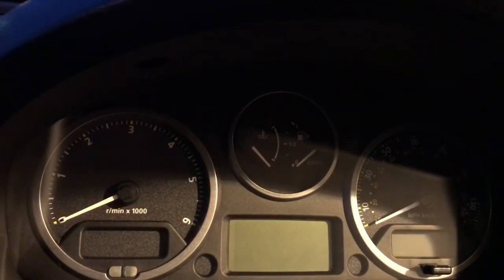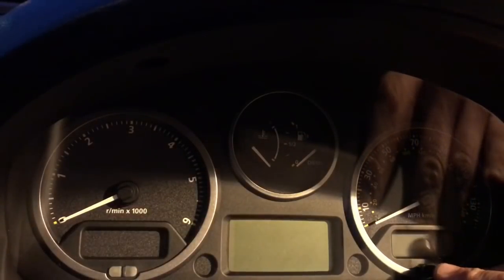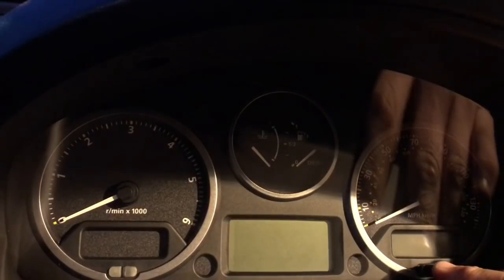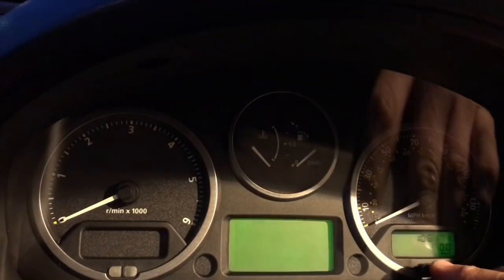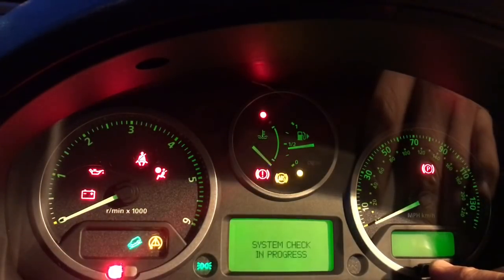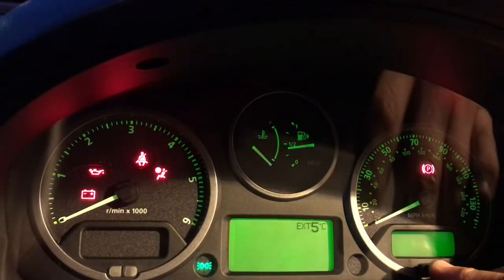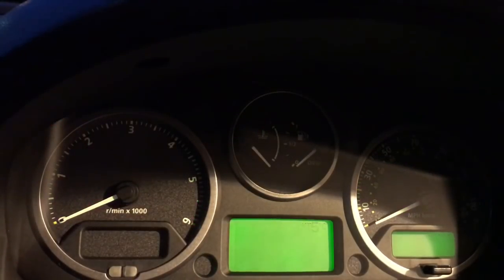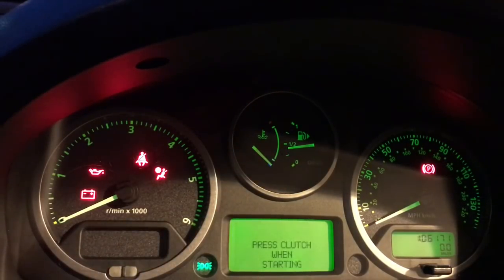Freelander Service Light Reset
2009 freelander 2 service light reset